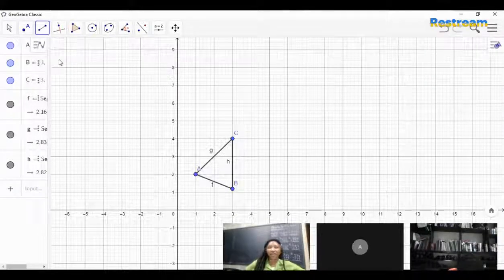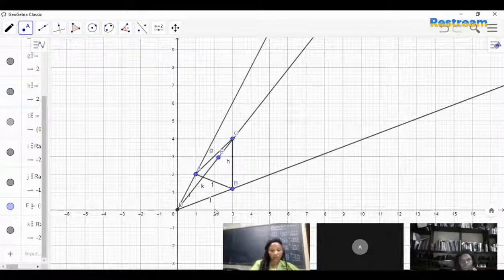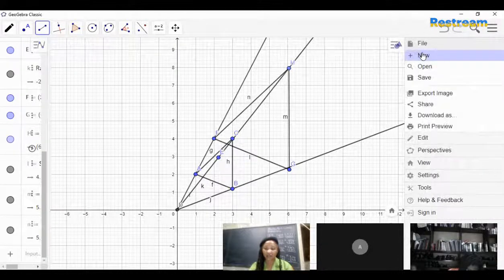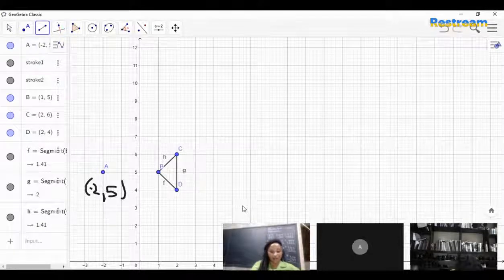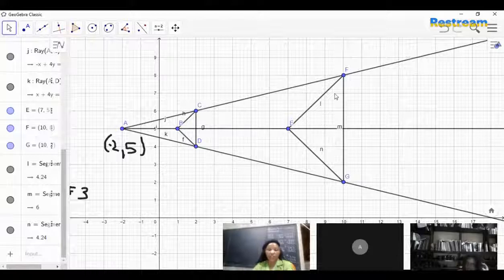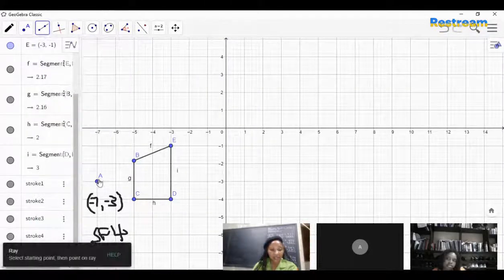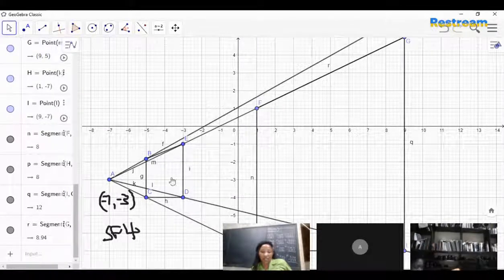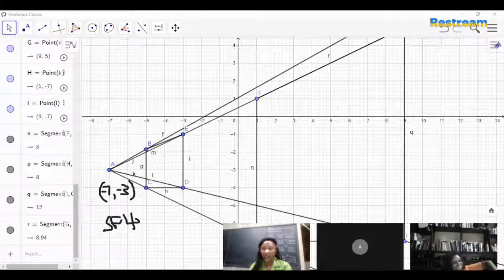CSEC Math Transformations: Enlargement Scale Factor 2